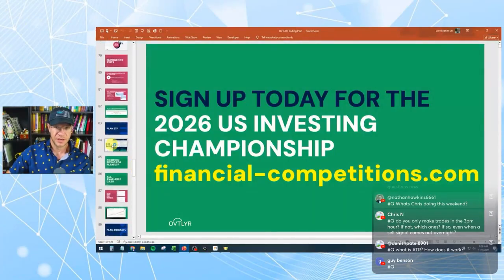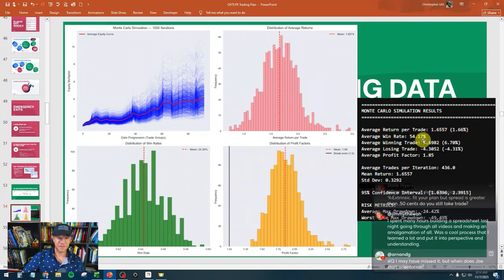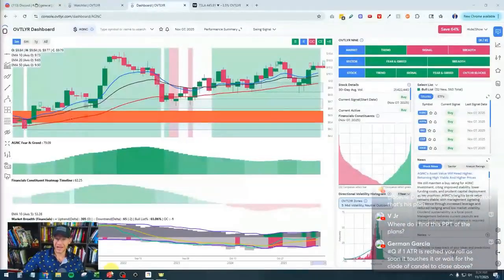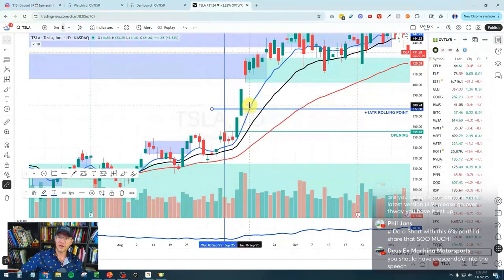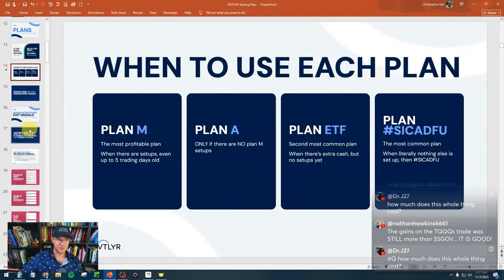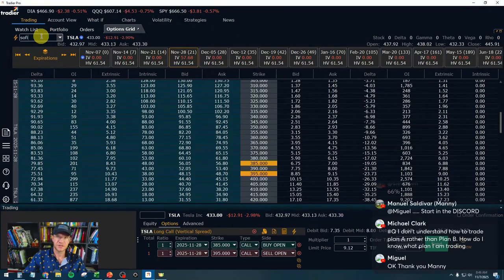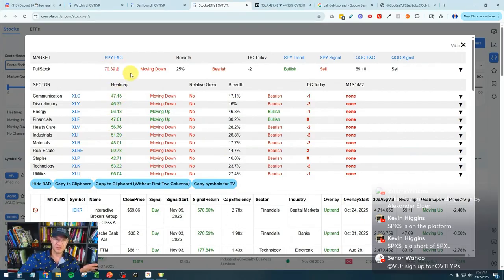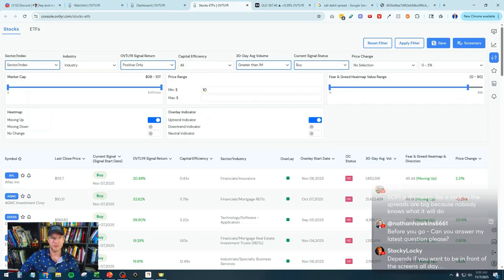Trend trading help 2025.11.07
🚨 Are you looking to save time, make money, and start winning with less risk? Your questions are answered in this trend trading tips video.

🔍 What you’ll learn:
00:00 Plan M expectancy and backtesting
07:44 Daily trading and lifestyle
08:47 Average True Range (ATR) indicator
12:35 Should I follow my plan
12:20 Plan A vs Plan M
16:20 Plan A expectancy and backtesting
17:39 Switch between Swing and Active signals
22:44 Rolling options contracts
27:00 Plan ETF vs Plans M & A and expectancy and backtesting
27:15 List of recommended books
33:58 Call/Put Debit Spreads
38:35 Day trading vs swing trading and options vs stocks
43:00 SQQQ vs TQQQ and Ovtlyr shorting
43:37 Sector relative greed
45:52 How to backtest
46:35 Options contract criteria flexibility
51:21 Trading smaller account sizes